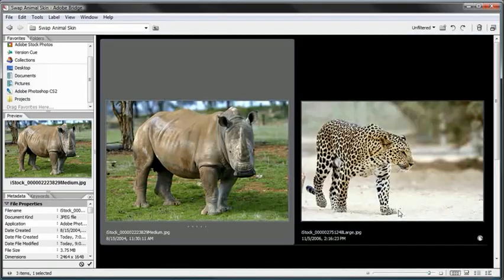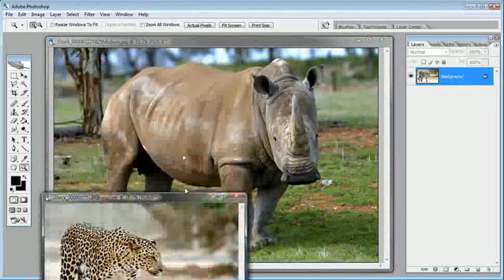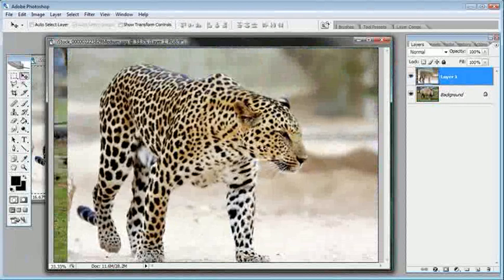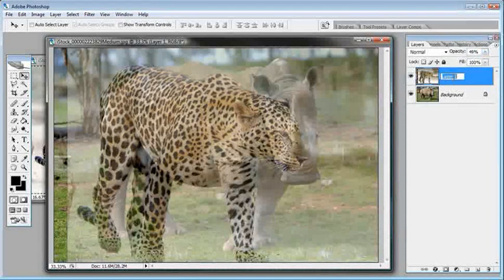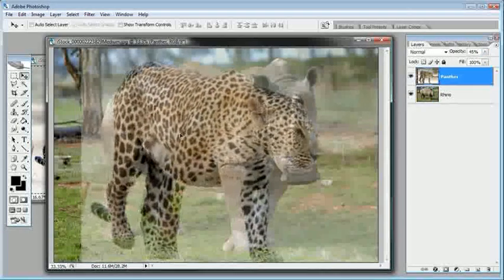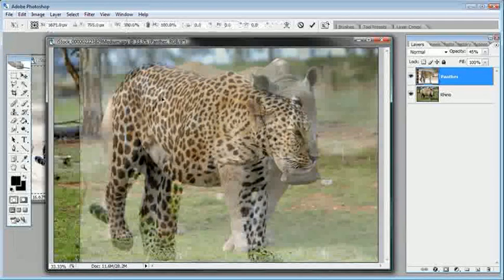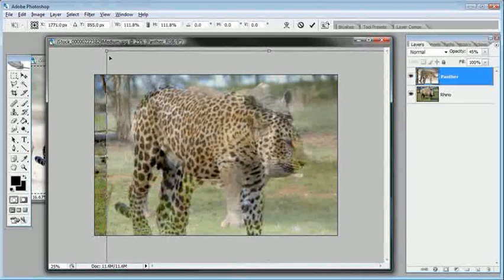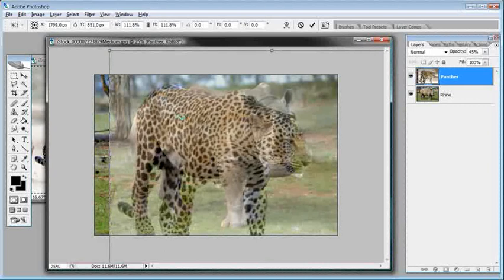Swap Animal Skin using photoshop Part 2